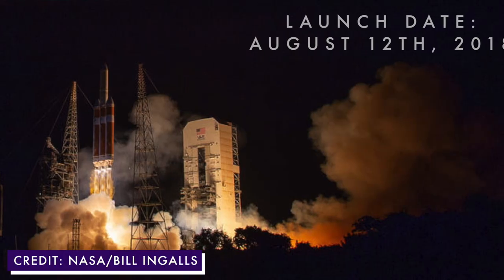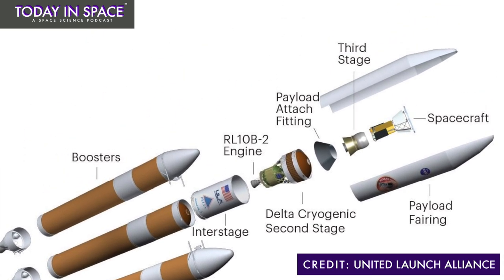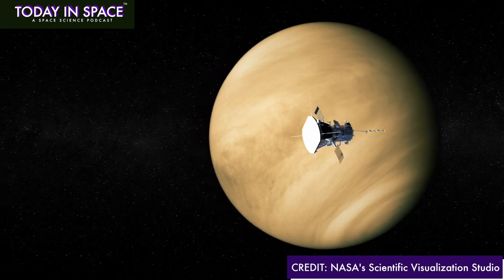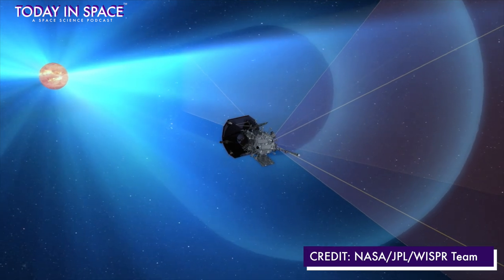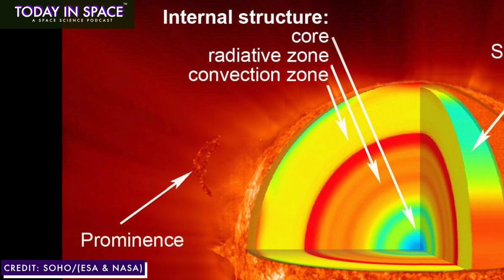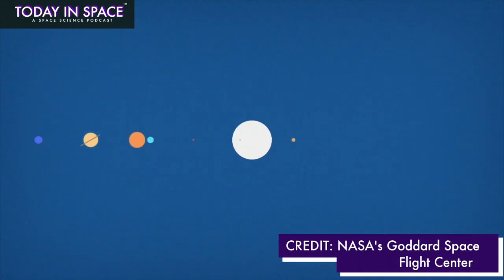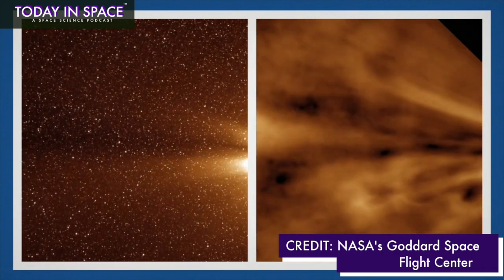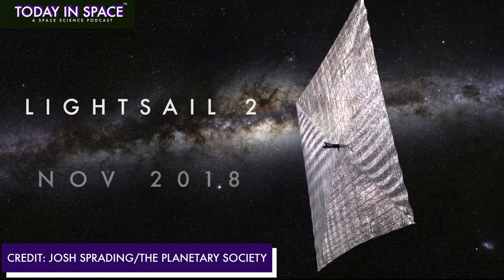The Parker Solar Probe heads to the Sun | Orbital News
The Parker Solar Probe launched aboard a ULA Delta IV Heavy rocket to 'touch' the Sun on August 12th, 2018. During it's mission (until 2025) the solar probe will orbit closer to the Sun than any other spacecraft. In this episode of Orbital News, Alex breaks down the launch, mission details, and share his take on why this mission is important, and what mysteries it may unlock about our Sun, solar wind, and space weather.

RESOURCES:

Tori Bruno Tweet Infographic